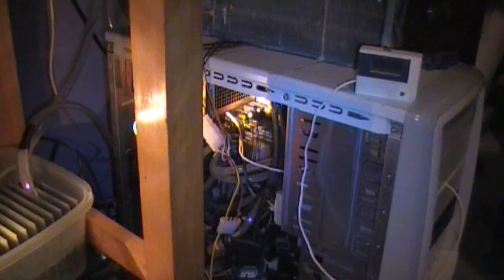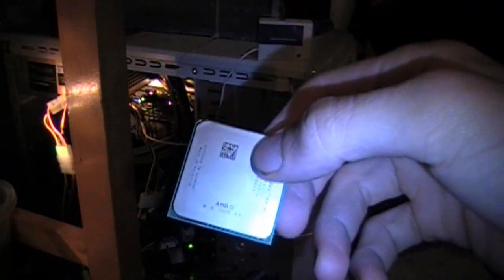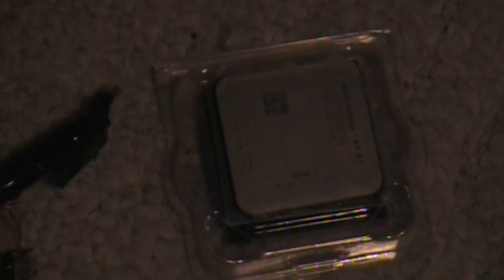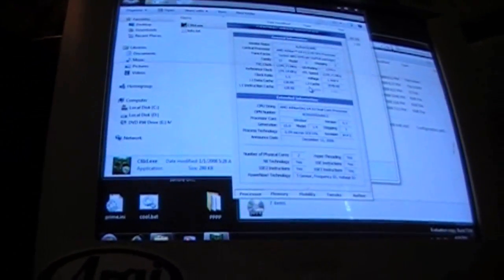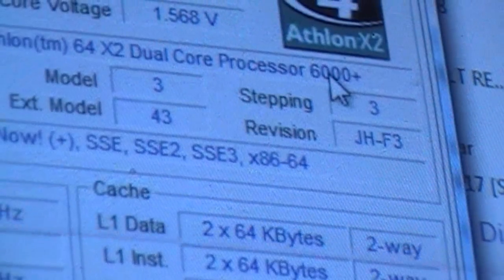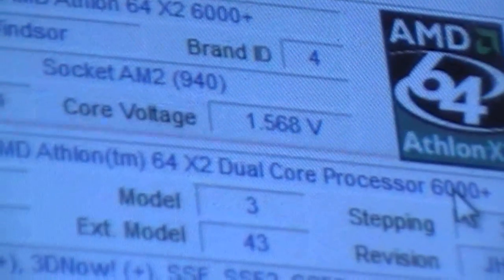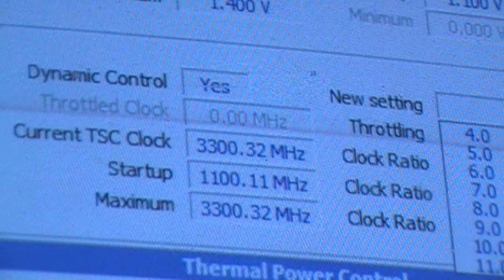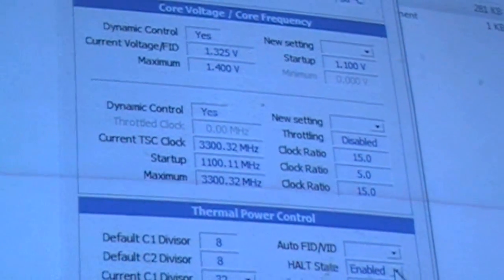water cooled cpu 1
built a water cooling unit for my computer part 1
amd 6000+ 2mg cash am2
asus m2n-e sli board
4 gigs of ddr2 mushkin ram
ati hd 2600 pro 512